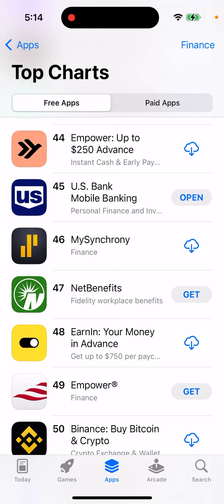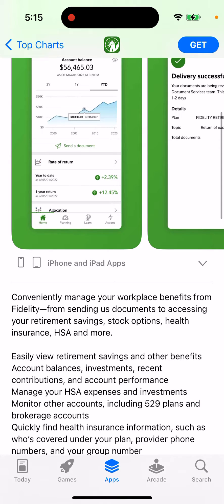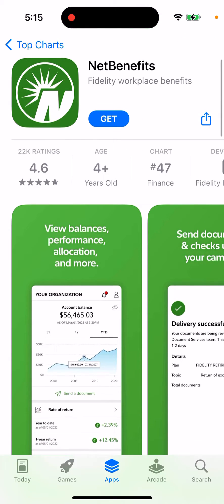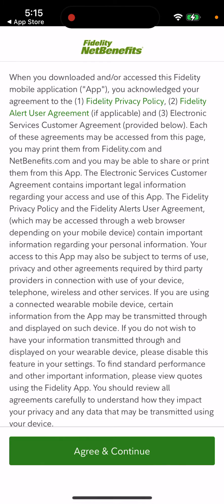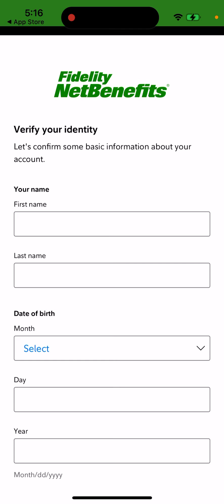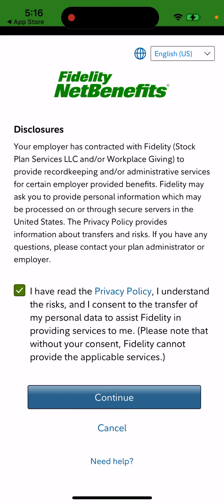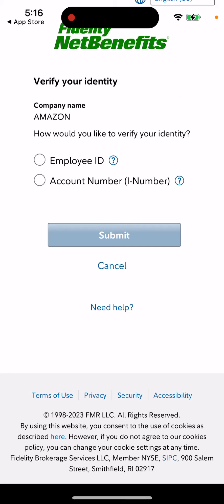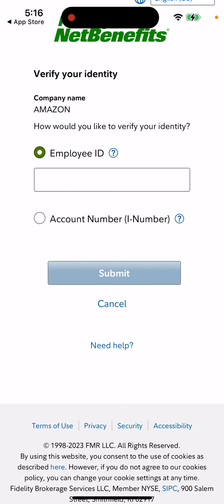NetBenefits app - how to install & how to create an account?